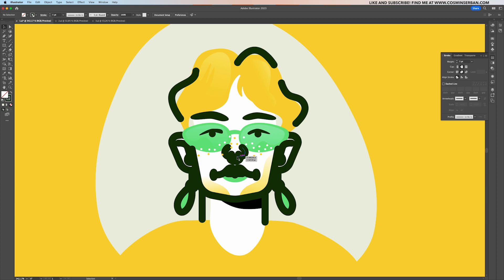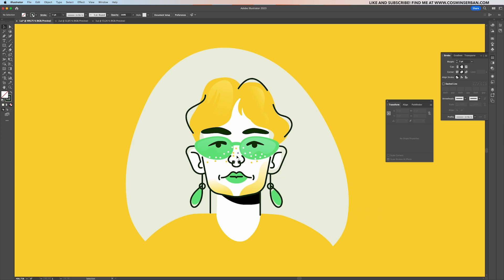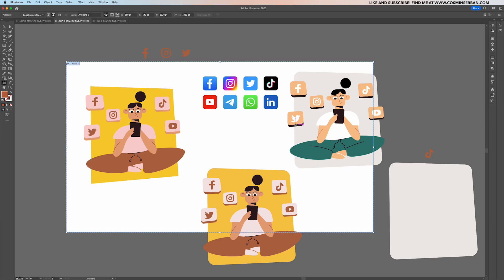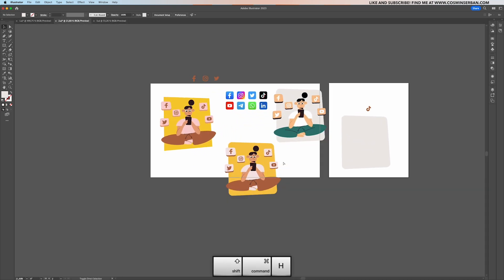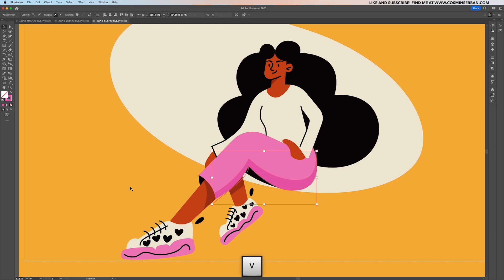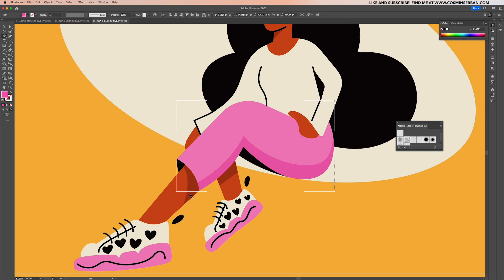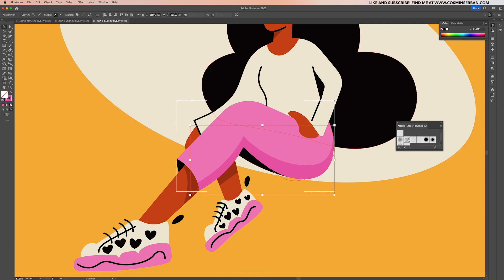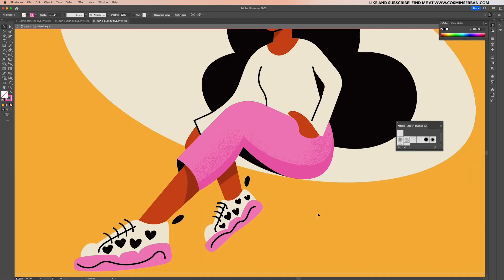3 Tips to Make Adobe Illustrator Less Annoying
Learn 3 tips and tricks that will make you fall in love with Adobe Illustrator. In this tutorial, you'll find out how to speed up your workflow and design vector illustrations with ease using Adobe Illustrator 2023.

0:00 First tip
0:47 Second tip
1:28 Final trick in Illustrator